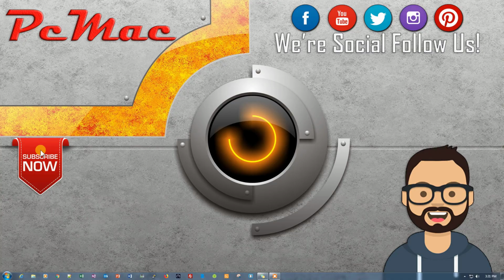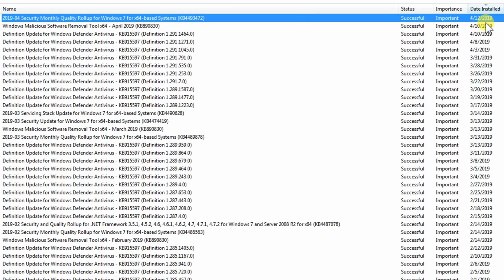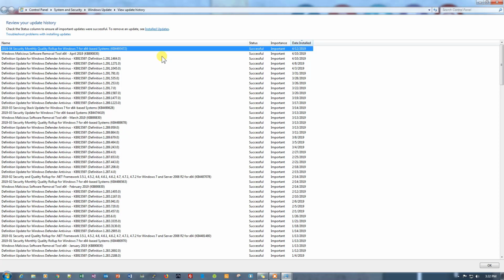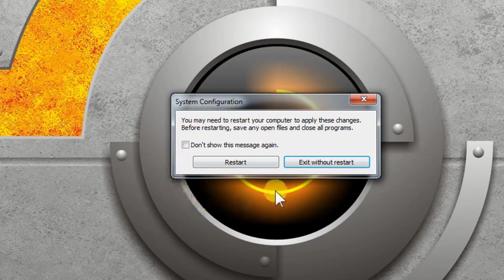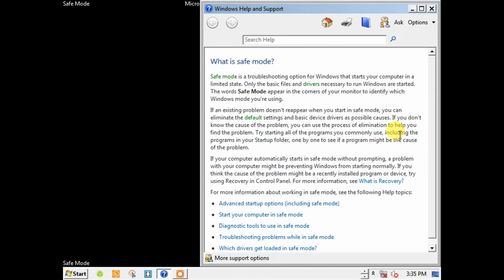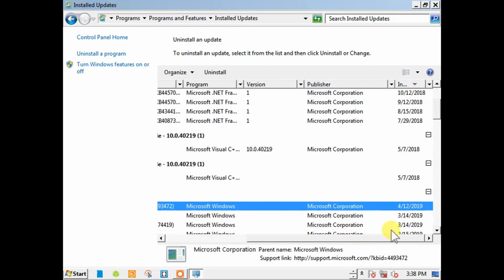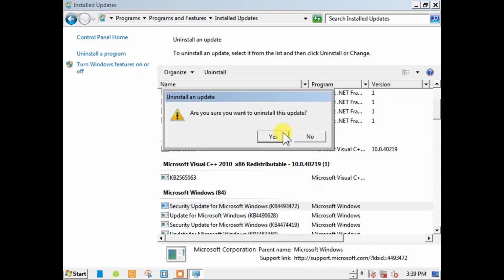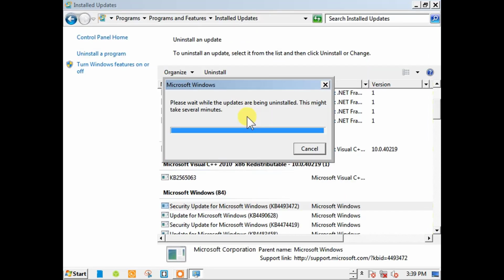Windows Freeze after Update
In this video we will show you how you can resolve windows freezing issue after windows update.

openmediavault